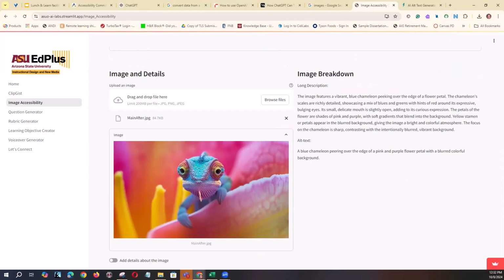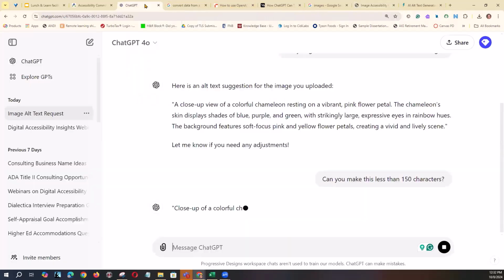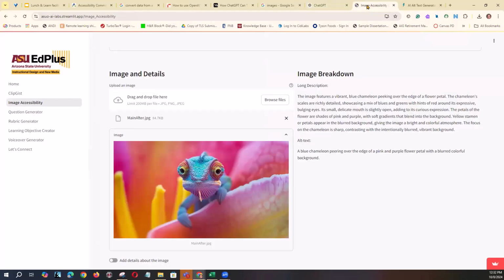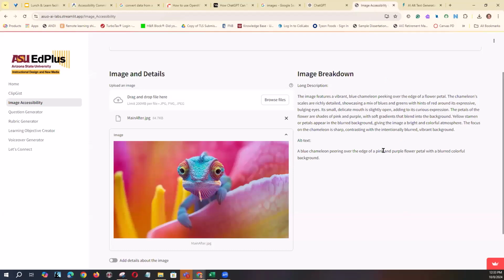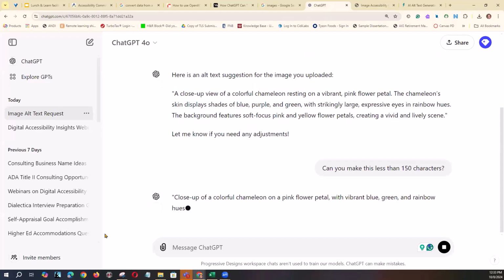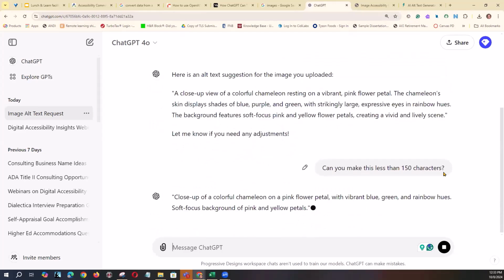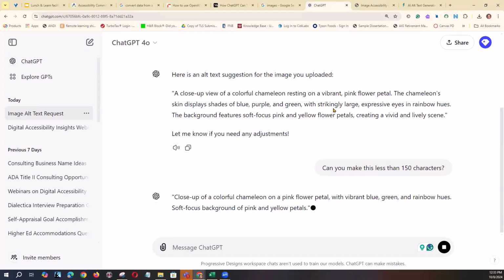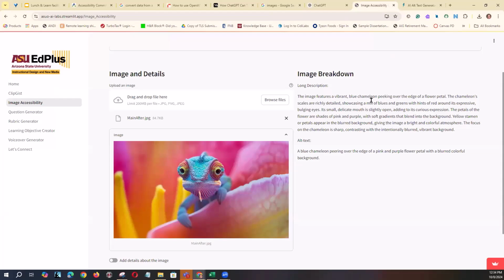Artificial Intelligence (AI) from an Accessibility Perspective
Dr. David Gardner, Associate Professor of Computer Science discusses how Artificial Intelligence (AI) transforms digital accessibility.  In the session, Dr. Gardner and his colleagues highlight AI tools that improve access for students with disabilities and offer guidance on ensuring these technologies are inclusive.